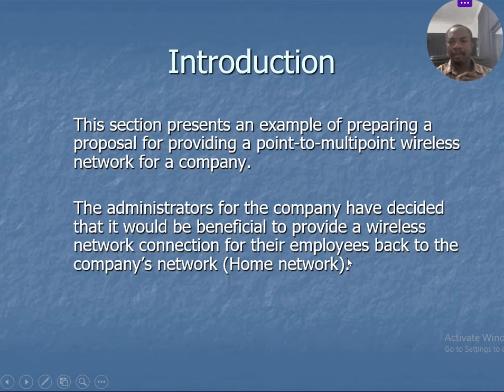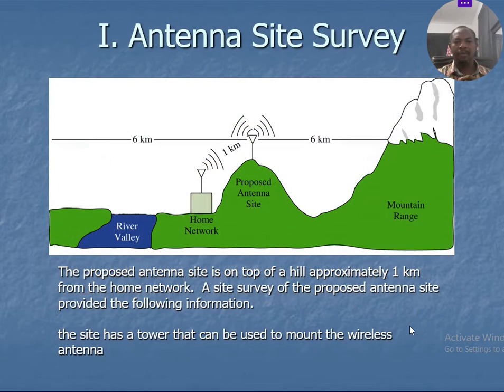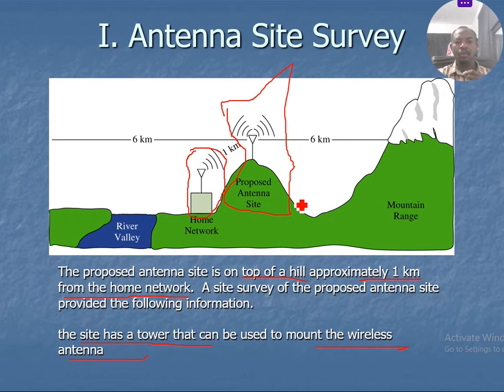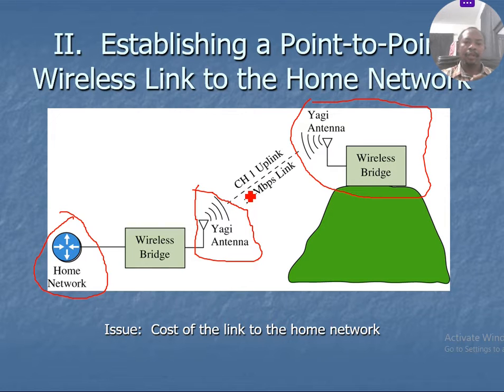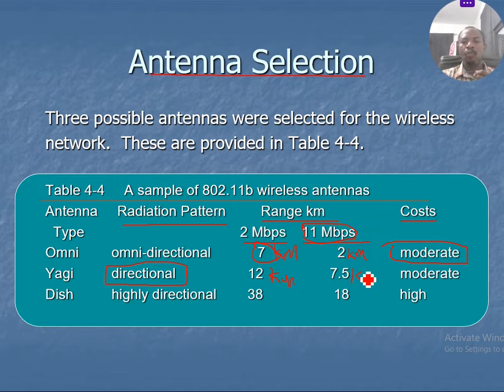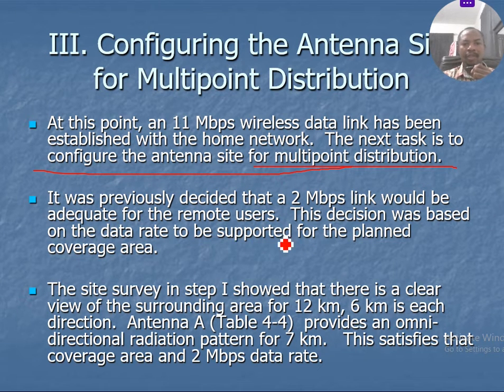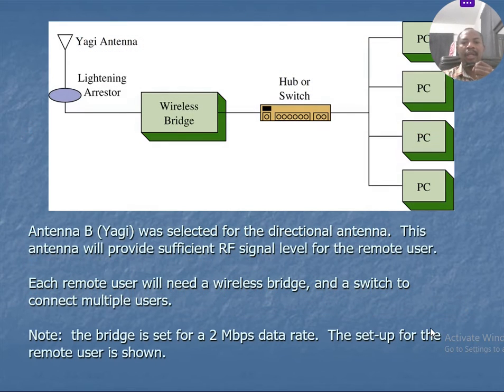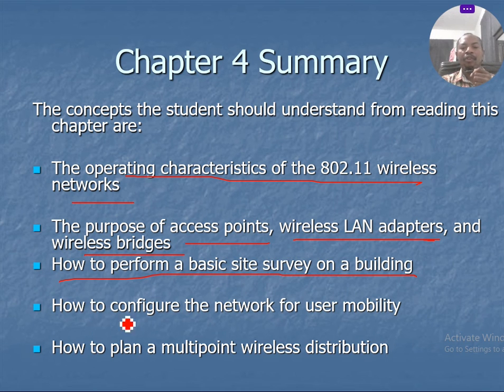Chapter 4 L5 NEM Configuring point to point Wireless LAN By Prof. Dr. Abdulwahab Eedriss Deji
More advantages of studying online (Waidsum University) are too numerous
1) Eliminate strikes and delays.
2) Gives you competitive advantage over others.
3) Enable you to network worldwide.
4) Grant you access to global stage.
5) Enable you to work with the big tech companies like Google, Apple, Amazon online from your corner in Africa.

Visit Waidsum University at:
Site: wou.edu.ng